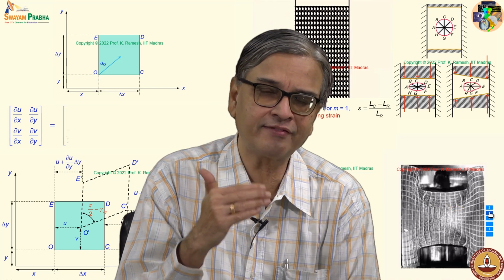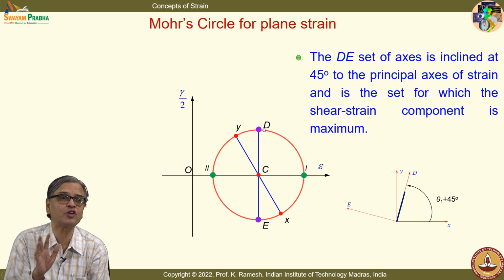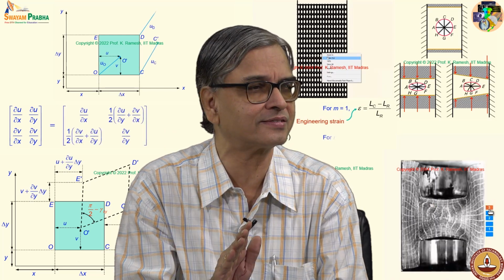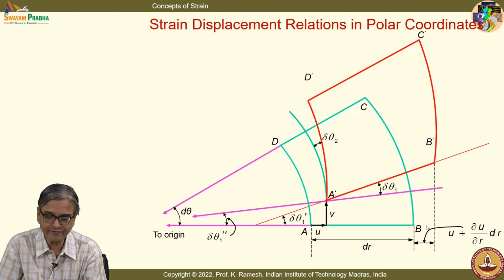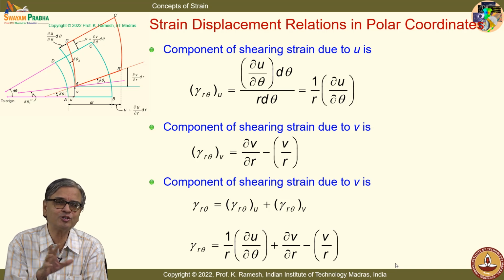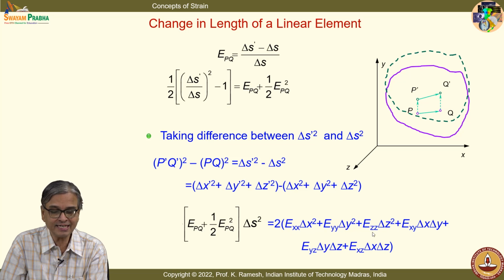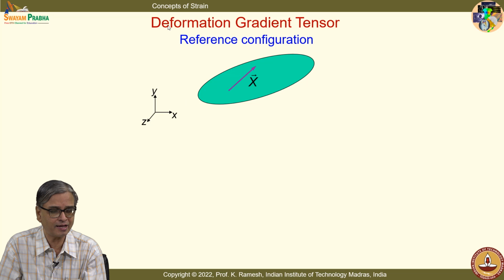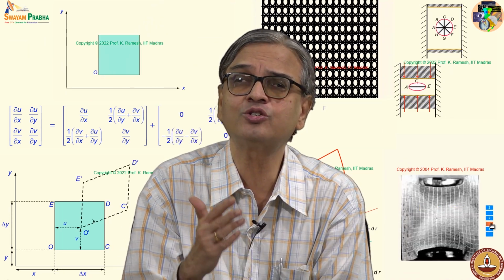Lec 14: State of Strain